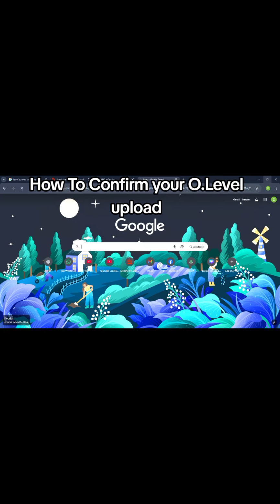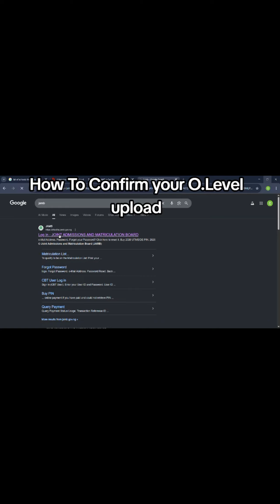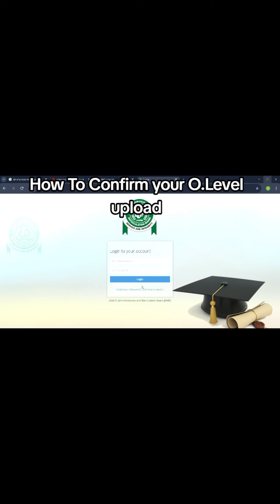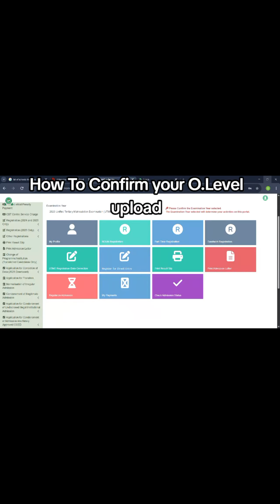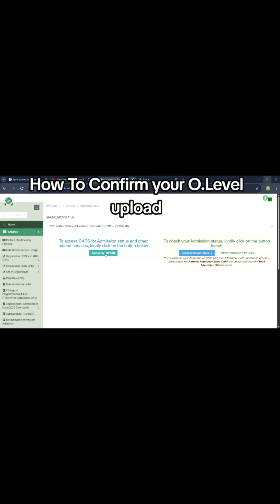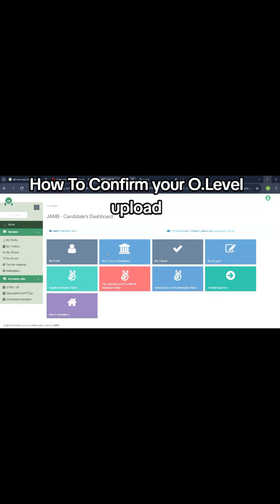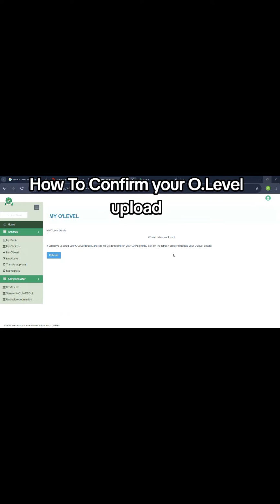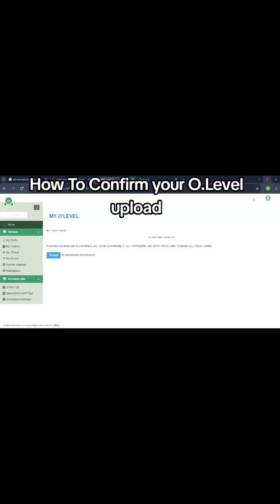Don’t Lose Admission! Verify Your O’Level Upload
Are you sure your O’Level result has been uploaded correctly to the JAMB portal? In this video, I will show you step-by-step how to verify your WAEC, NECO, or NABTEB result upload and avoid admission problems.

Many students lose admission because their O’Level was not uploaded properly. Watch this guide carefully and learn how to confirm your upload status before it’s too late.

✅ How to check O’Level upload
✅ How to verify on JAMB CAPS
✅ Common upload mistakes to avoid
✅ What to do if your result is not showing